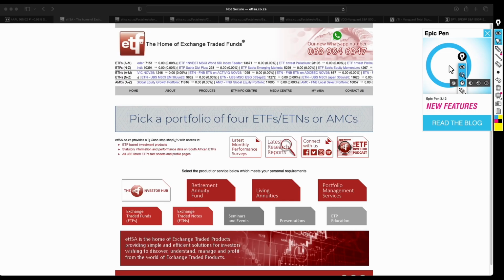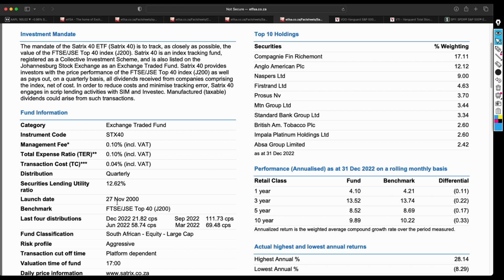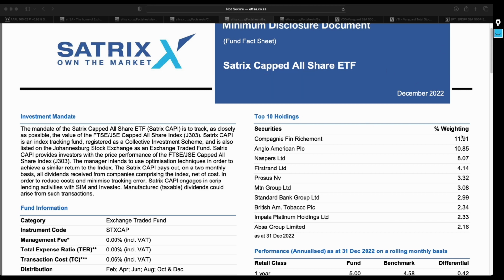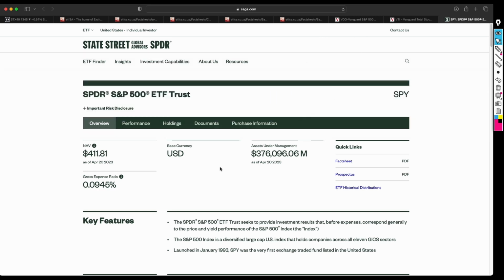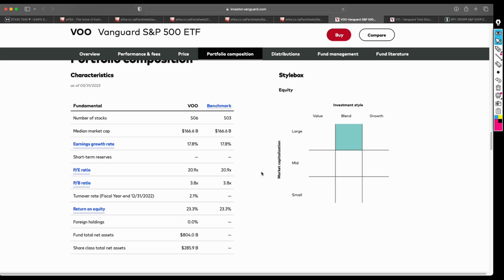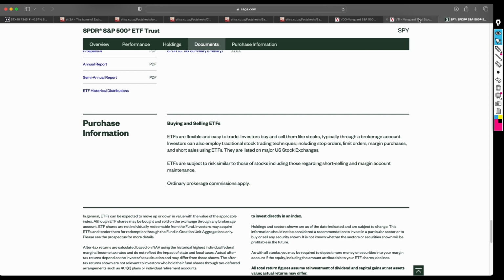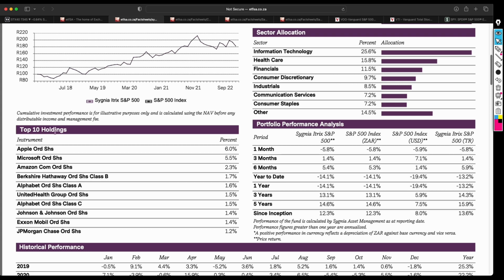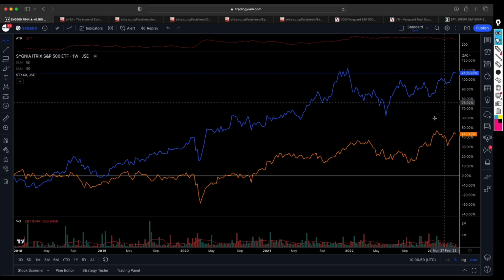Trend Trader | Best ETFs to buy on EasyEquities | Tax-Free Savings Account | Vanguard ETFs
In this video, we look at the low cost, passively managed, index tracking ETFs for the JSE and the NYSE. The JSE market can be tracked using either a JSE Top40 or JSE All Share index, equally the NYSE can be tracked using the S&P500 or the Total Stock Market ETFs. Index tracking is the basis of wealth building through the stock market.

Timestamp
00:00 Guide to Index Investing
02:00 Domestic Index Funds
02:30 Foreign Index Funds
03:00 Satrix Top40 ETF Analysis
09:00 Satrix Capped All Share ETF Analysis
12:00 JSE Top40 Analysis
15:00 Vanguard S&P500 ETF Analysis
21:00 SPDR SPY ETF Analysis
22:16 Vanguard Total Stock Market ETF Analysis
25:17 Sygnia S&P500 ETF Analysis